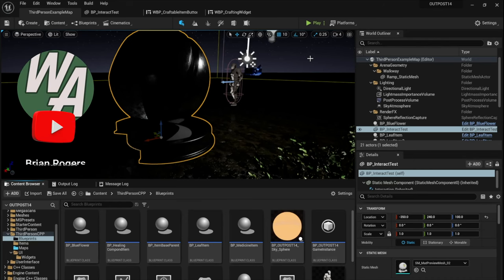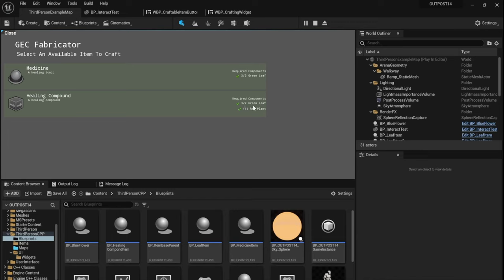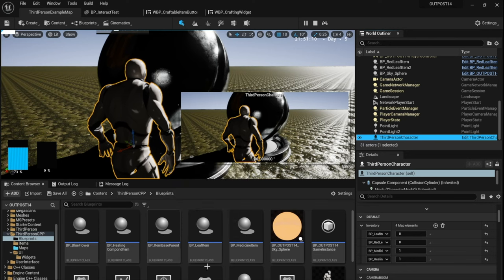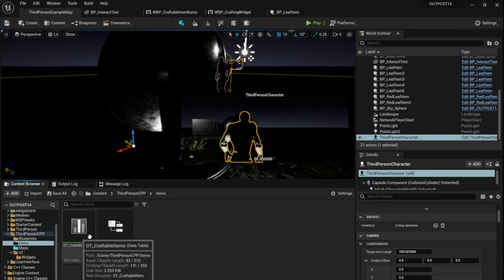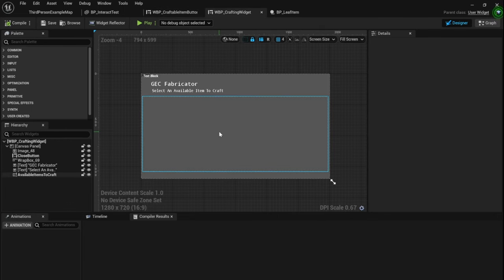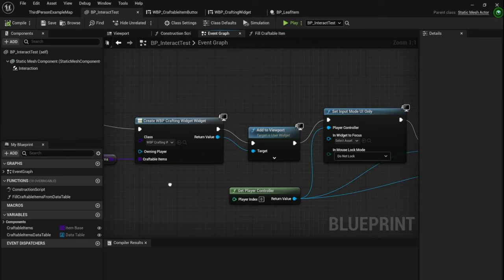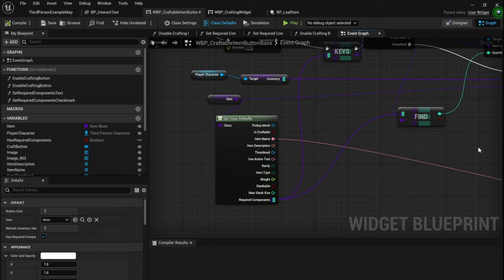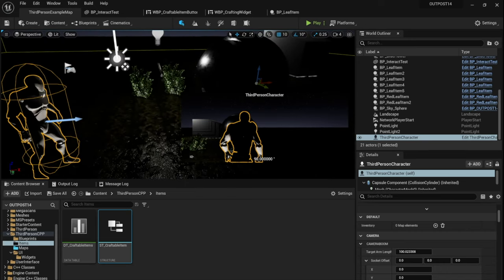⚒ Crafting System Overview - UE5 Blueprints and C++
I'm working on a new refining and crafting system for my game OUTPOST14 and thought I'd make a video about where I currently am in the process and how it all works.